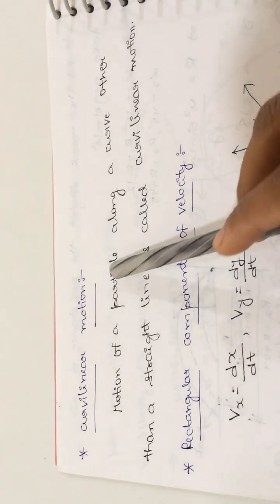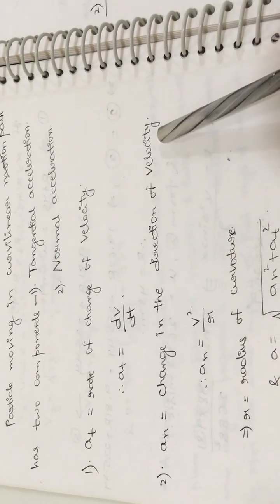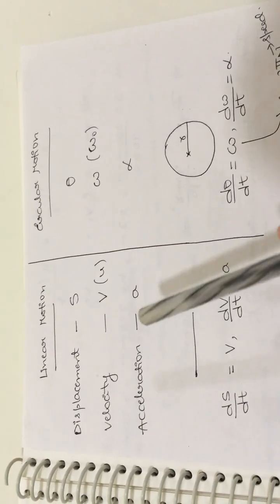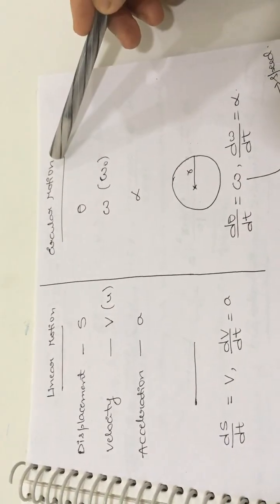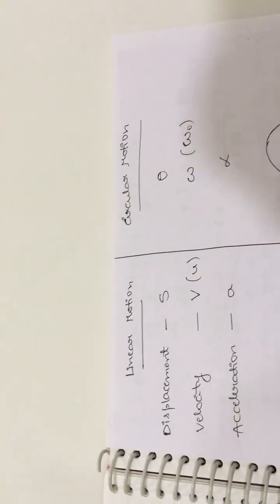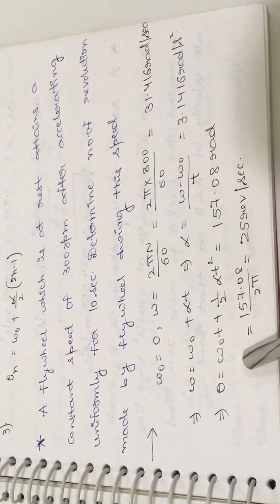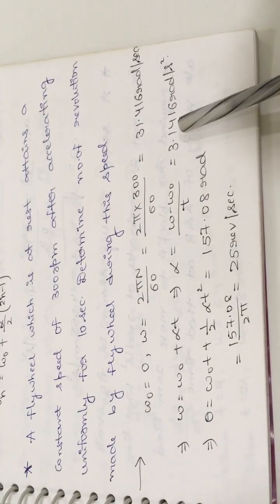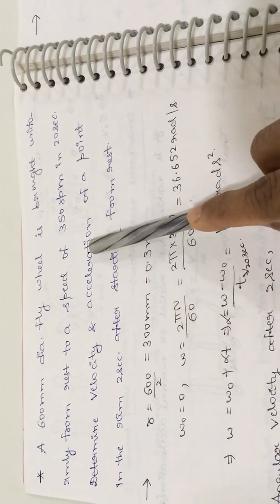CURVILINEAR & CIRCULAR MOTION PROBLEMS 🧿📖😊